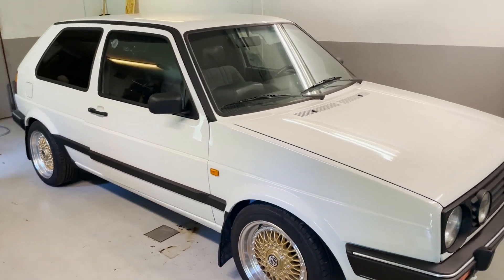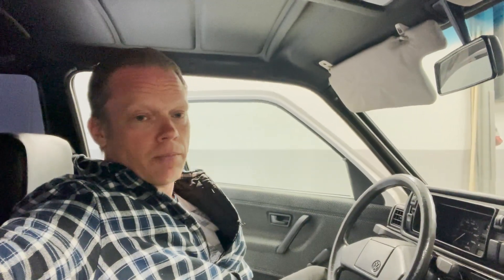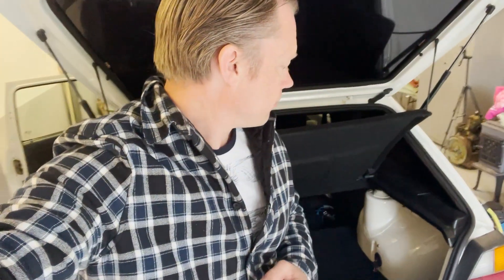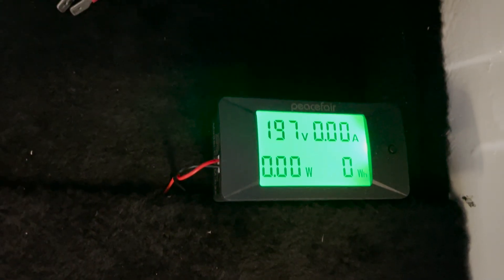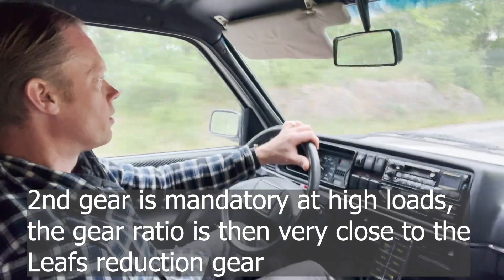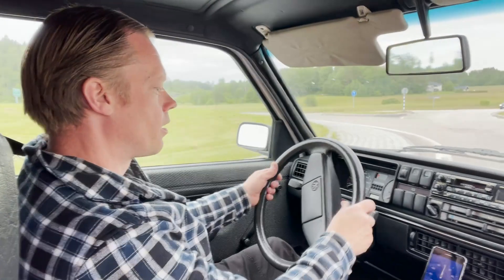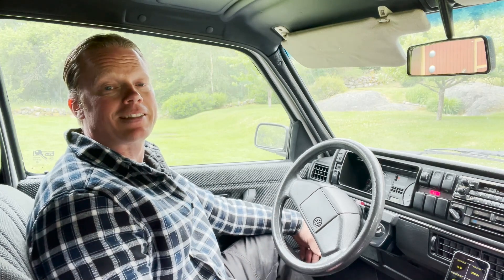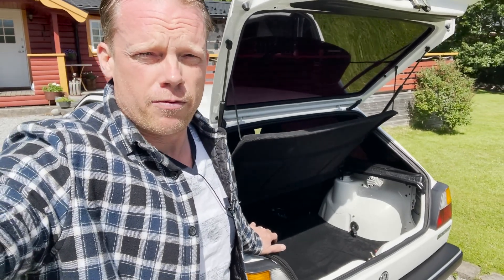Consumption test, Electric Vw golf Mk2 citystomer with diy lithium battery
It’s time to see what this old golf will consume.
Nissan leaf 80kW complete drive unit
Resolve ev controller.
Battery: 55kWh Vw id3.
5 speed gears box, not needed but fun.
Weight: 1160kg.